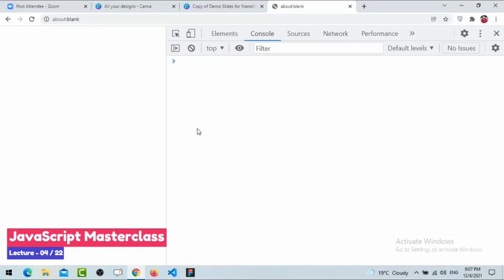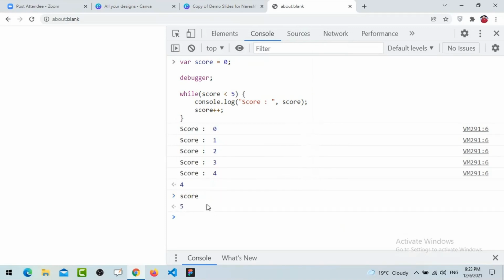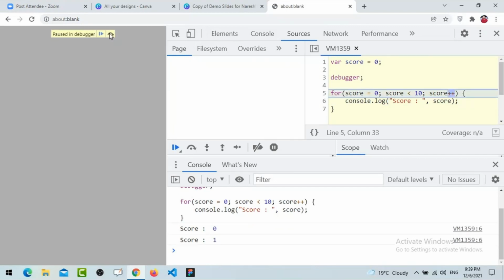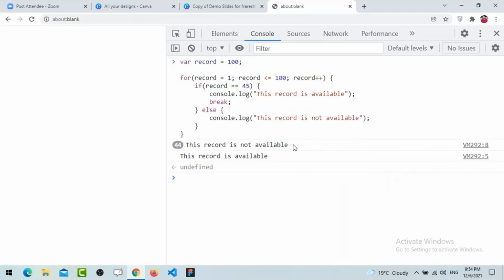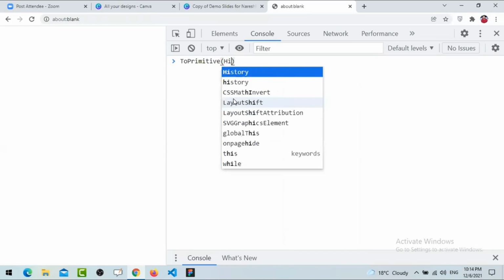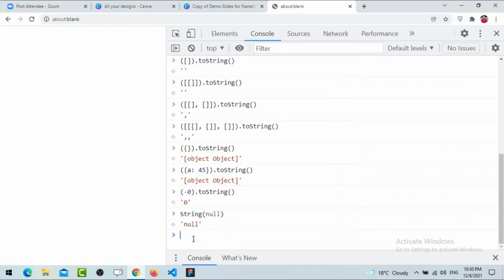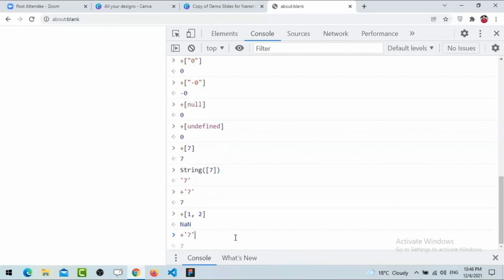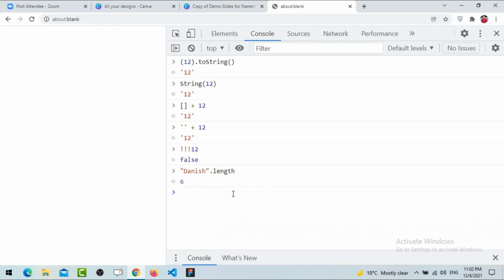Control Statements & Type Conversion / Coercion in JS | JavaScript Masterclass Ep. #04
We are going to learn these topics in this lecture:

⌚️Timestamps:
00:00 Start
00:16 Control Statements
01:10 "while" Loop
17:00 "do while" Loop
26:37 "for" Loop
43:17 Stop Iteration / Loop using "break"
49:45 Skip Iteration / Loop using "continue"
55:55 undeclare vs undefined
01:00:35 Type Conversion / Coercion
01:03:05 Rules to convert non-primitive values to primitive
01:05:35 Convert any primitive values to String
01:12:58 Convert any non-primitive values to String
01:20:25 Convert any primitive values to Number
01:29:00 Convert any non-primitive values to Number
01:38:57 Tricky Questions 😍
01:44:45 Convert any value to Number